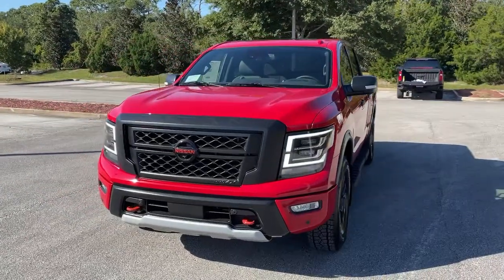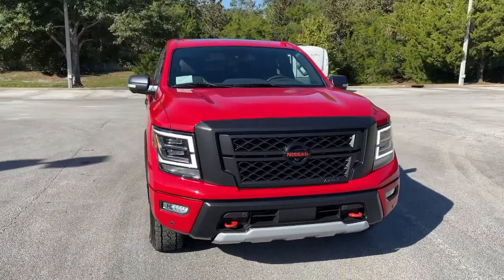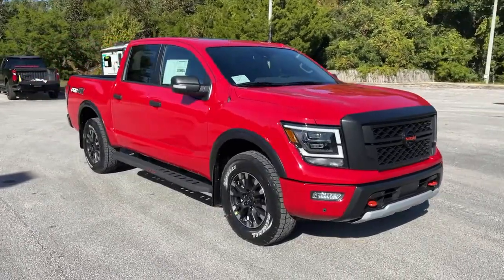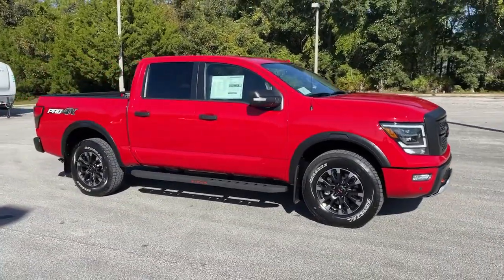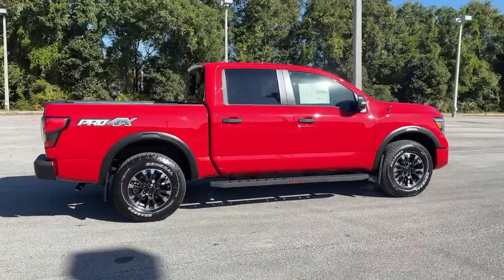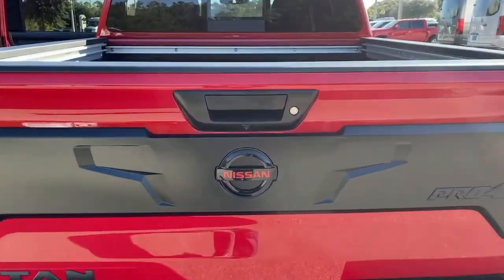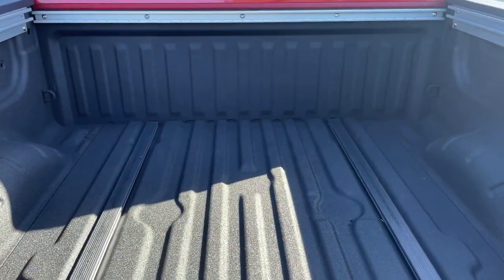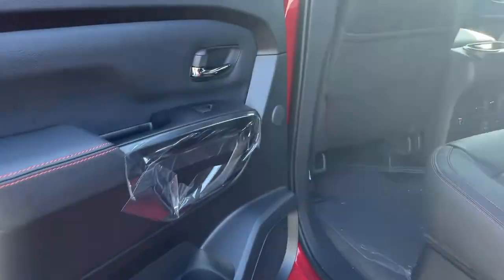2021 Nissan Titan St. Augustine, Palm Coast, Jacksonville, Daytona Beach, Gainesville, FL MN533299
Red Alert New 2021 Nissan Titan available in St. Augustine, Florida at Nissan of St. Augustine. Servicing the Palm Coast, Jacksonville, Daytona Beach, Gainesville, FL area.